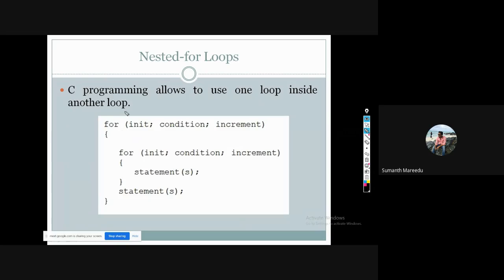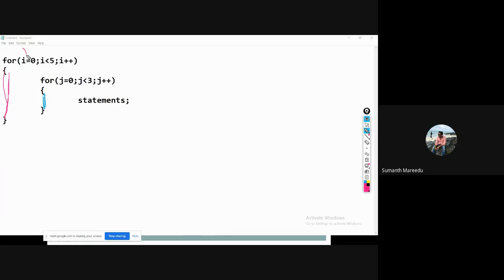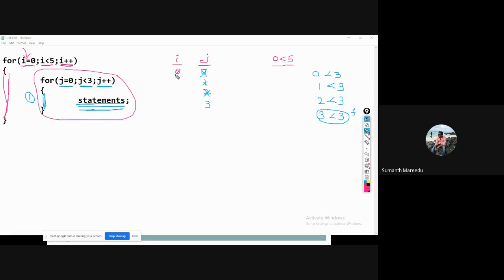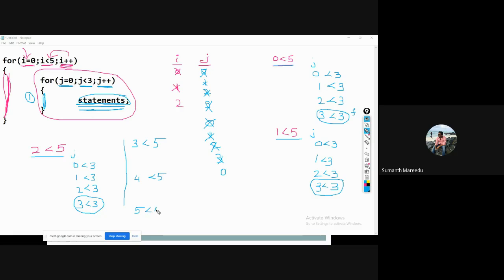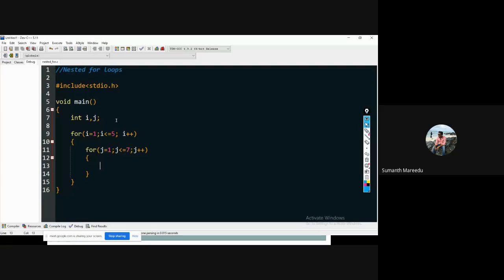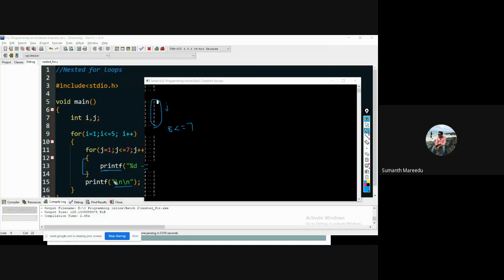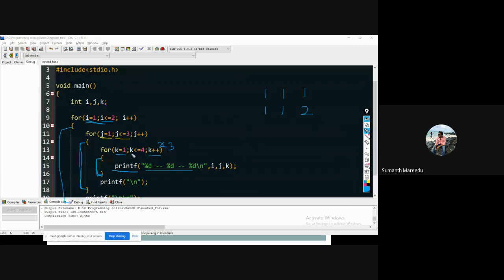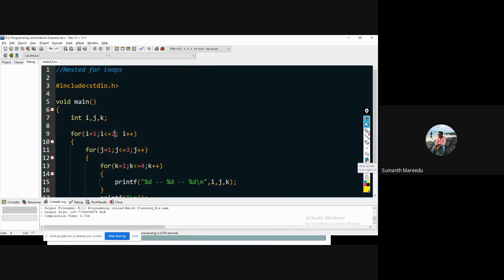C Programming Class 20: Nested-For loop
Nested-For loop and example programs related to Nested-for- loop.